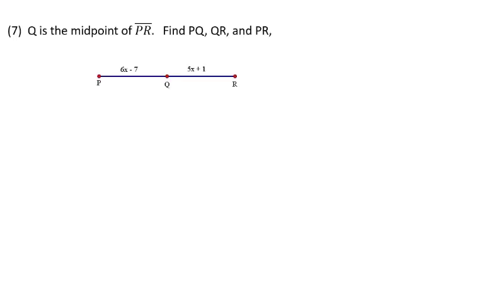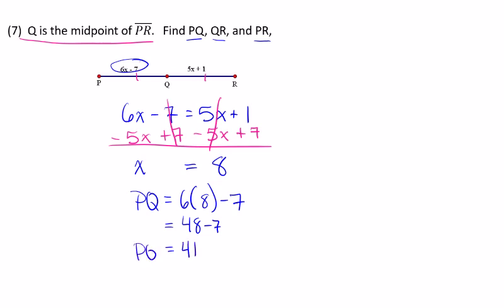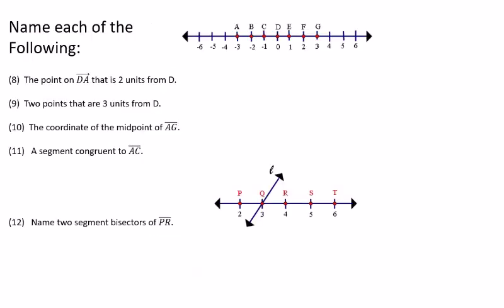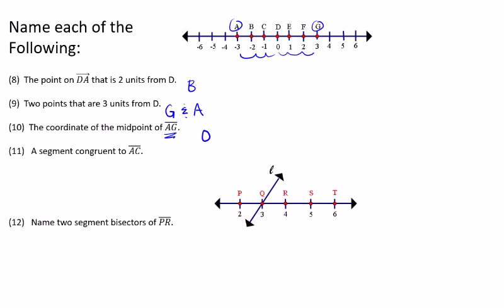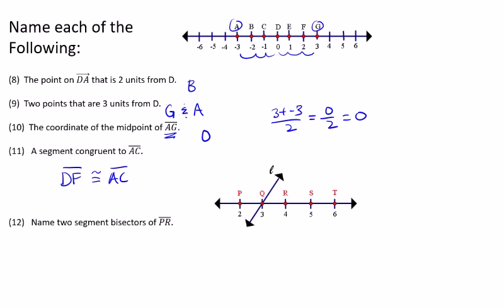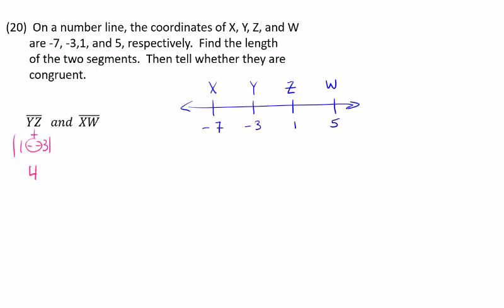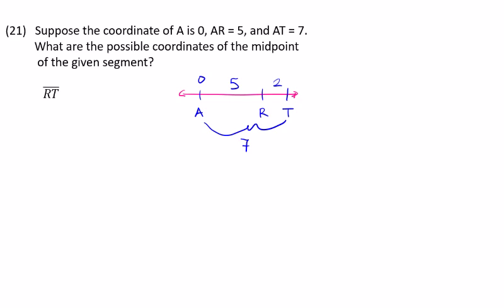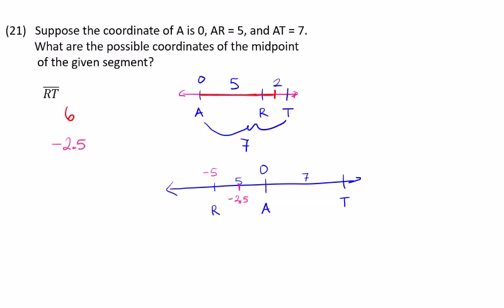AG - G1.3 - Measuring Segments - 3